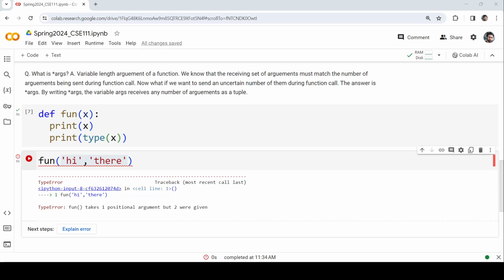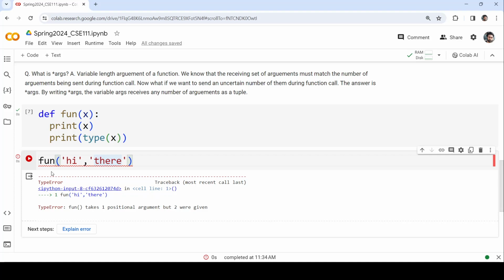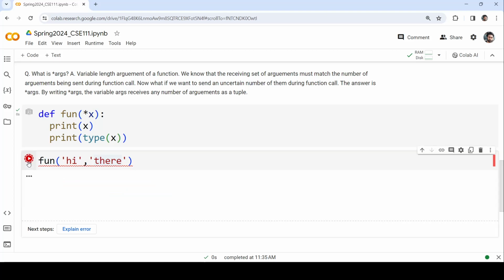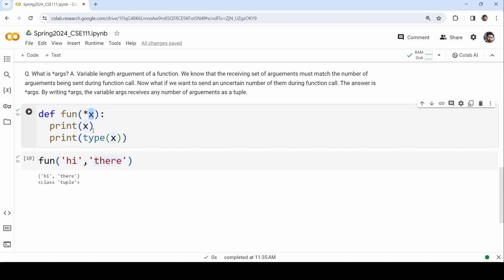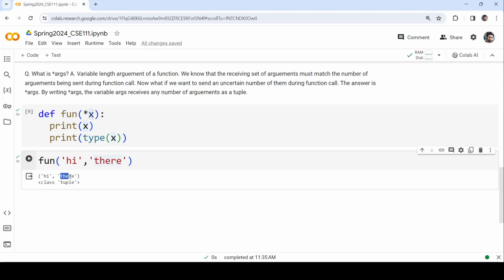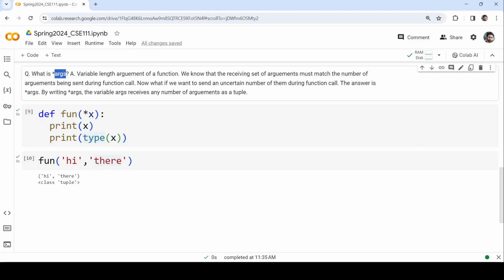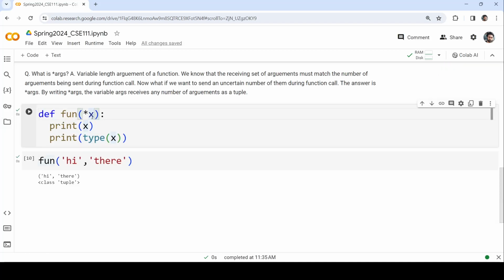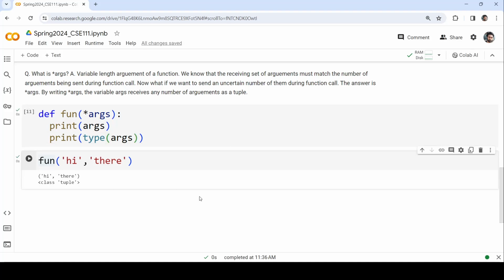What is *args in Python?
Variable length argument